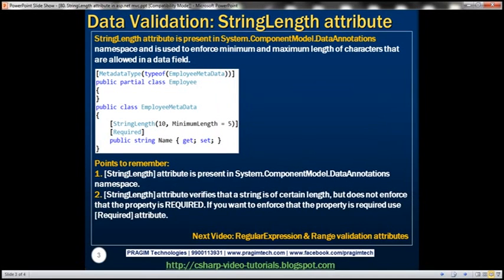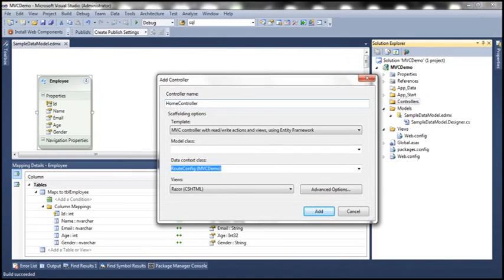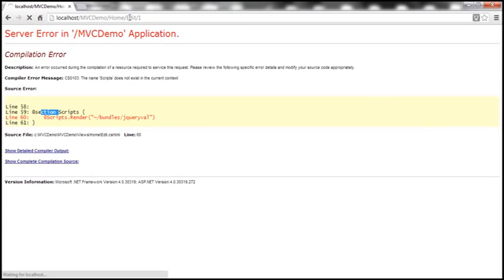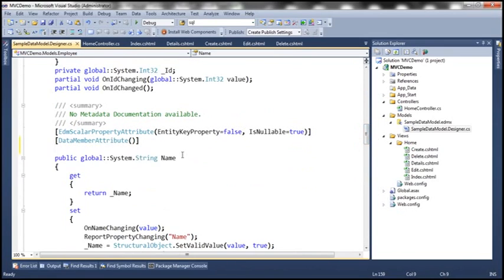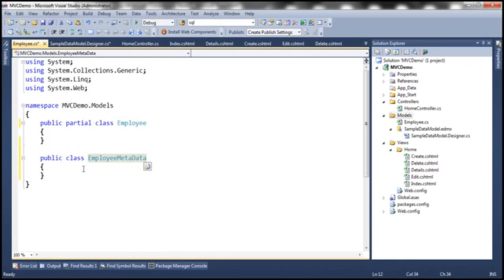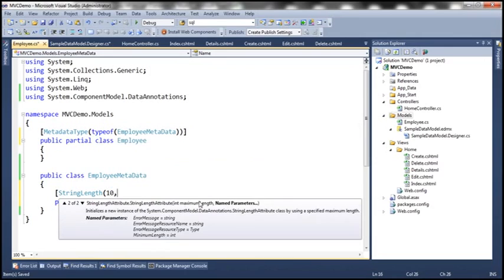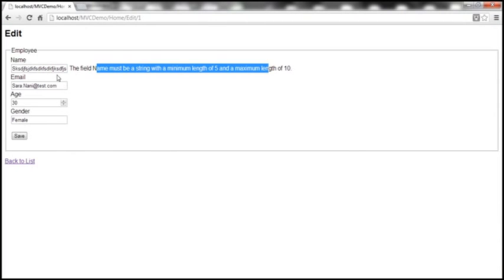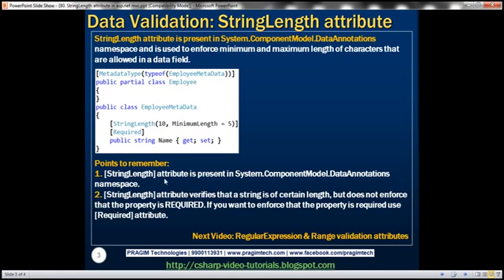Part 80 StringLength attribute in asp net mvc